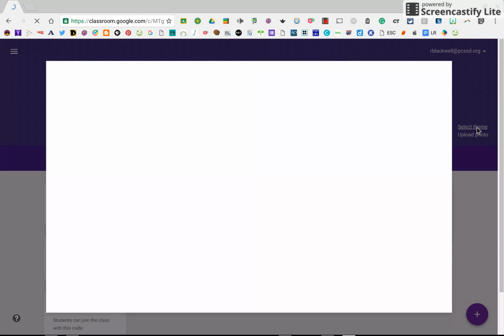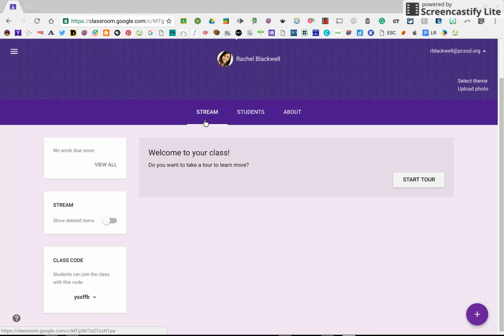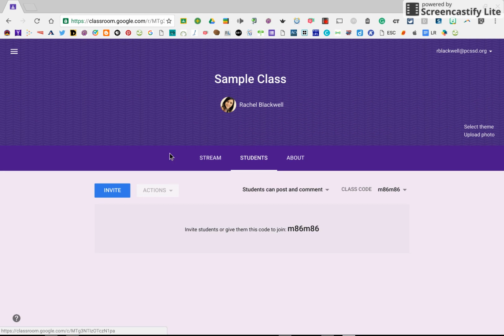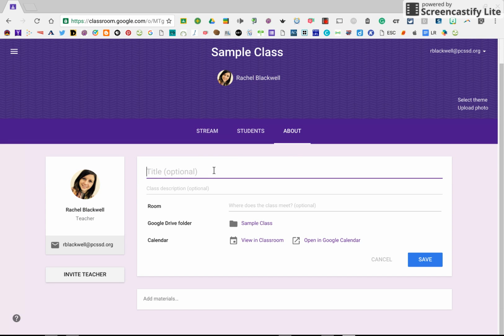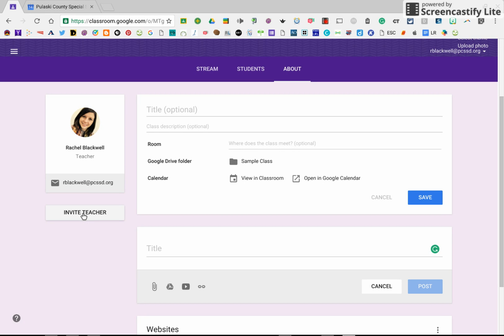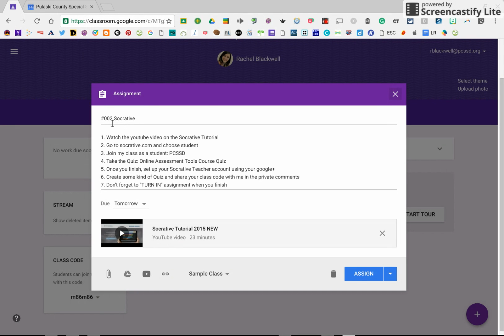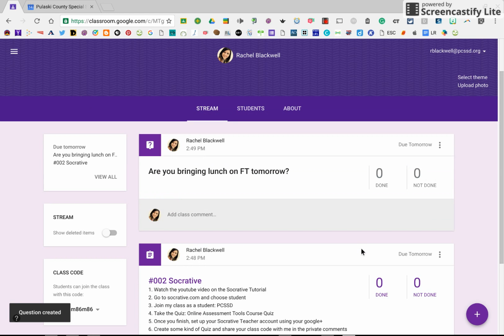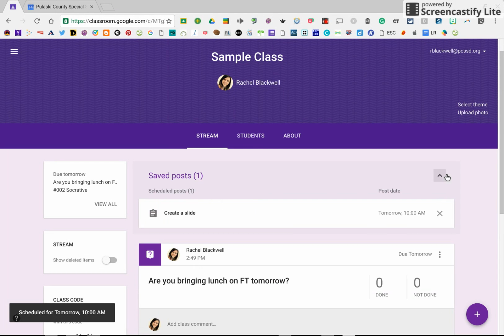Google Classroom #2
Basic video...How to create a google classroom part #2